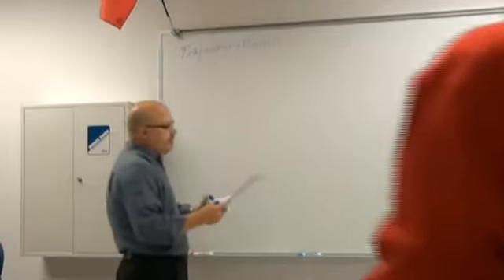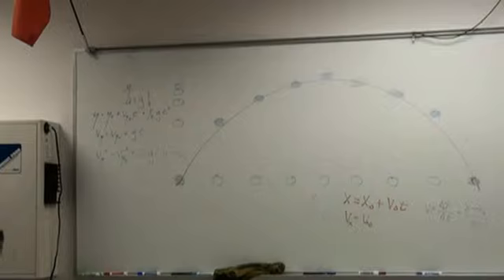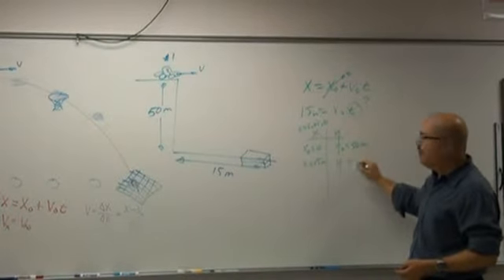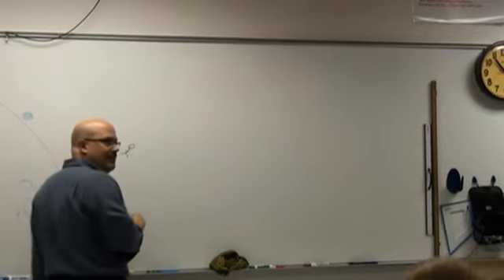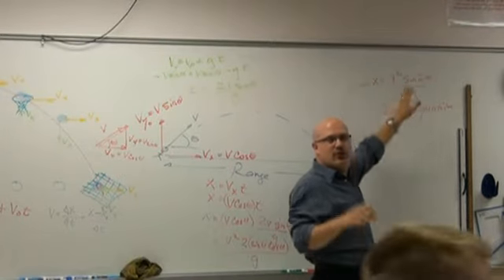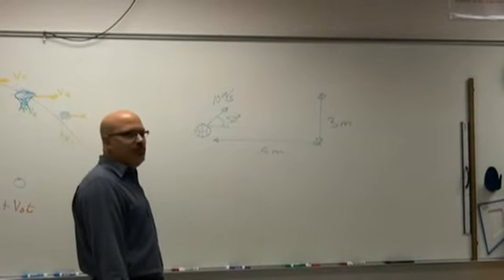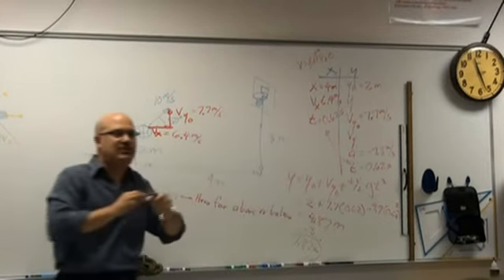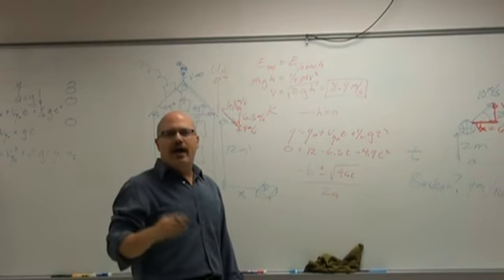#12 Kinematics Day 3